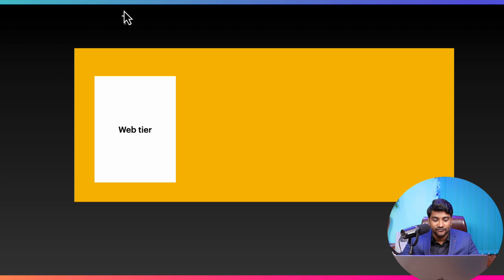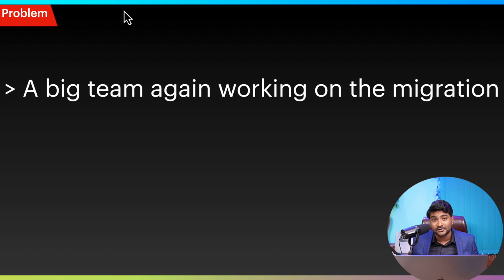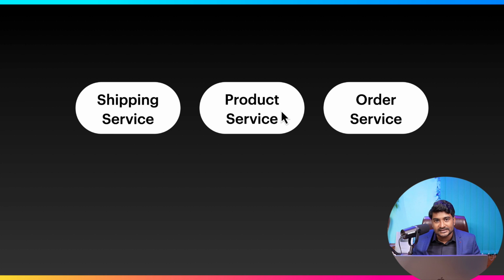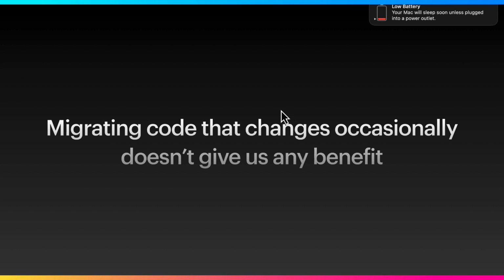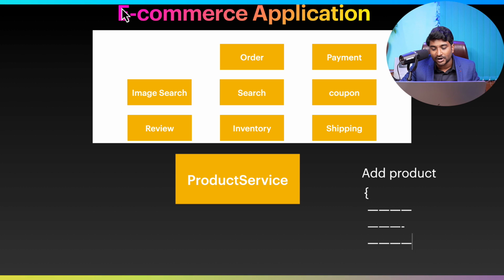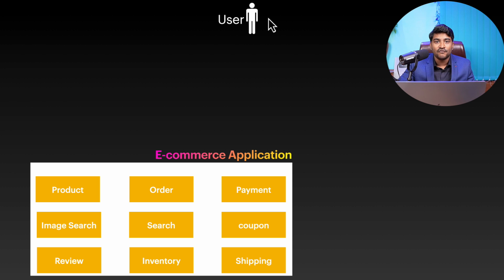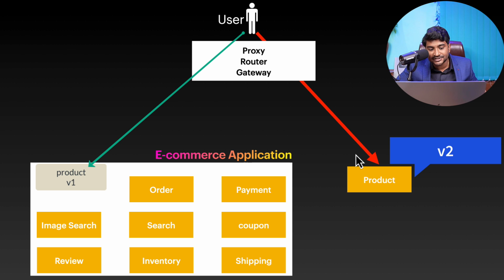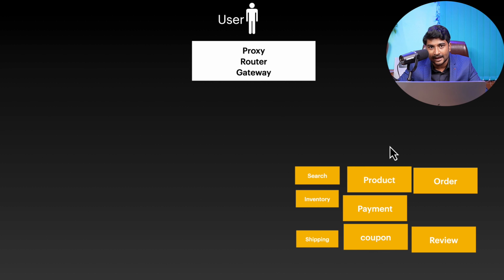Monolith to Microservices Migration | Microservices Tutorial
In this video, we will learn about the monolith to  microservices migration process. We will discuss the best practices and the approach that we need to follow , before we start the actual migration .

We will talk about a very popular design pattern called strangler fig pattern and how to implement it.

Timestamp
00:00 - Monolith to Microservices Migration
02:00 - The big bang approach
06:08 - The continuous & Incremental approach
10:18 - Role of  Unit tests
12:09 - Microservices Design Pattern -  strangler fig

Topic discussed in this video :
Monolith to Microservices Migration
microservices architecture
microservices architecture patterns